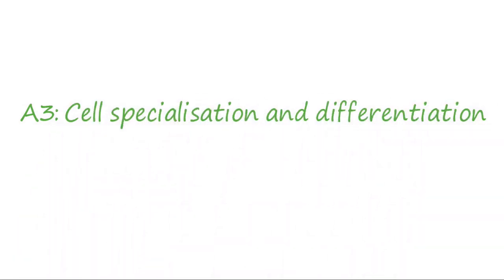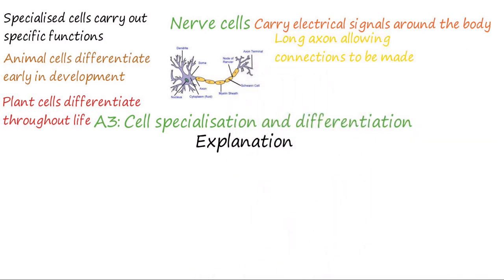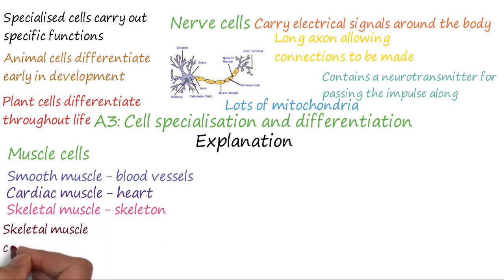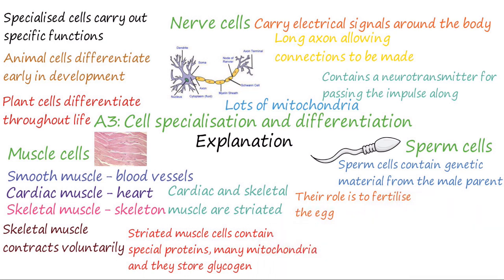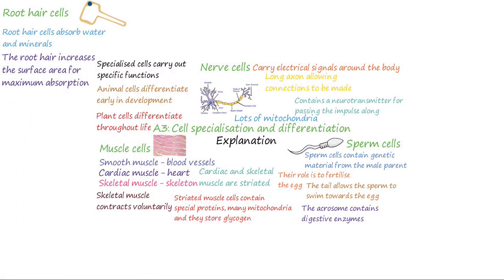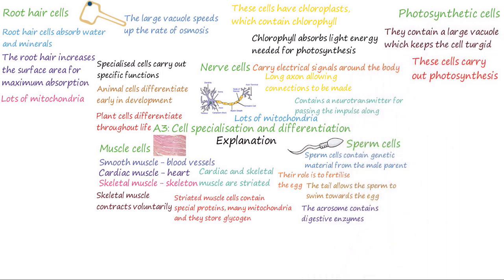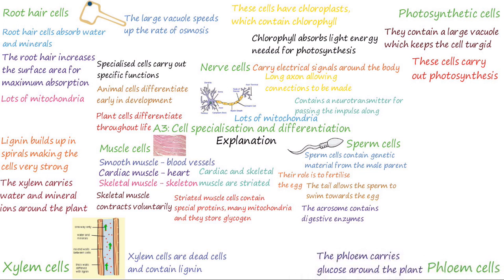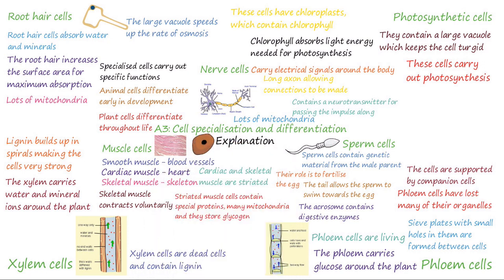A3: Cell Specialisation & Differentiation (GCSE Biology)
In this video we are:
Explain how cells are adapted to their specific function. Specialised cells include sperm cells, nerve cells, muscle cells, root hair cells, xylem and phloem cells. The differences in cell differentiation between animals and plants.